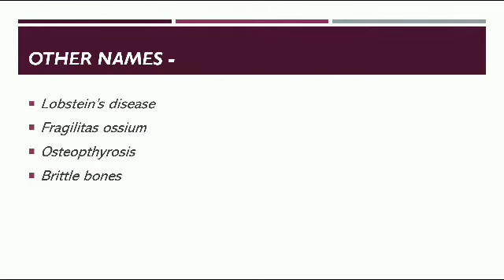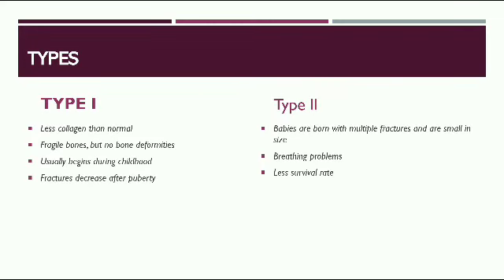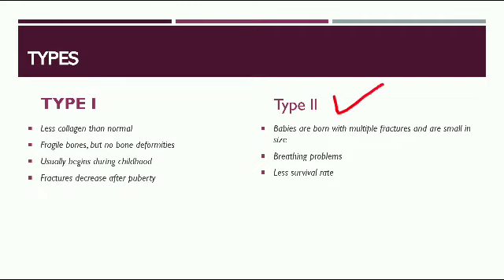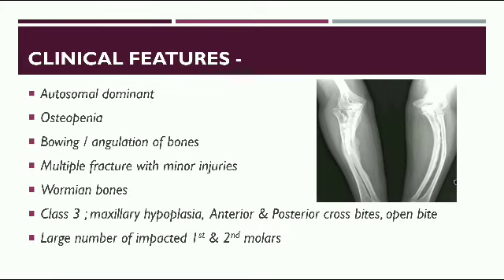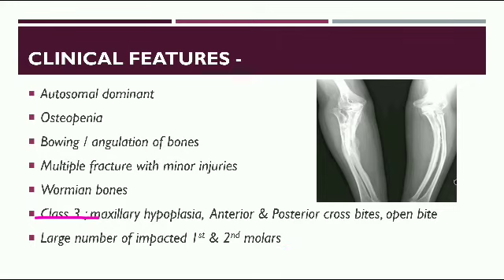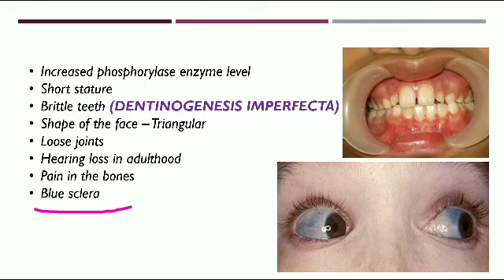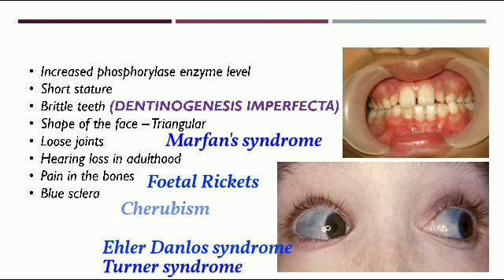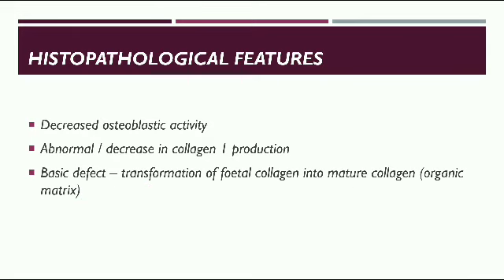OSTEOGENESIS IMPERFECTA (Brittle Bone Disease)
This video contains a detailed description of the osteogenesis imperfecta. It is also known as Brittle bone disease. It deals with the etiology, clinical features, histopathological features, and treatment.

Telegram: 32 Happy Teeth 🦷
This channel contains videos of varying topics of dentistry.
It's a youtube channel.

Regards,
Dr. Ghazala Usmani